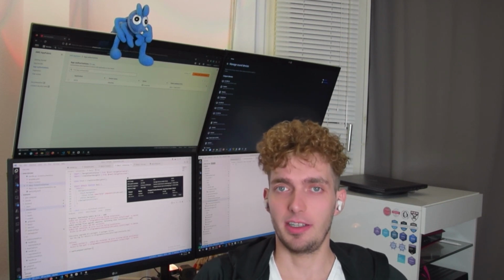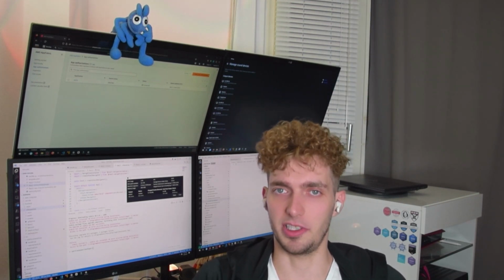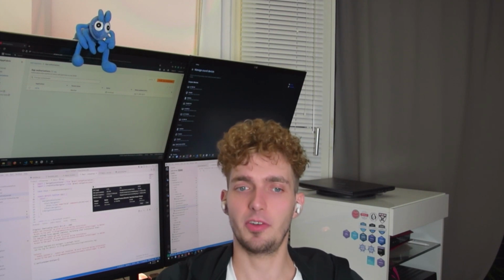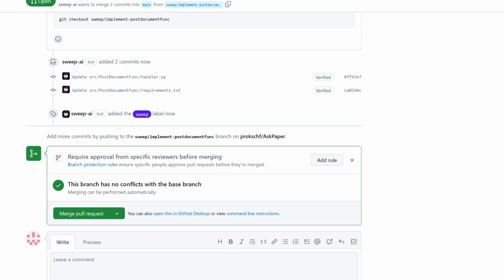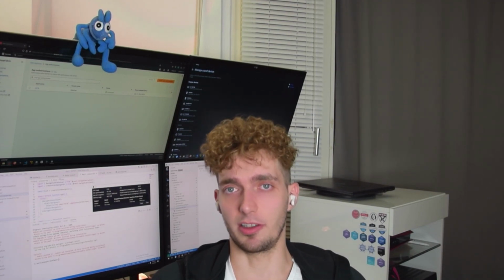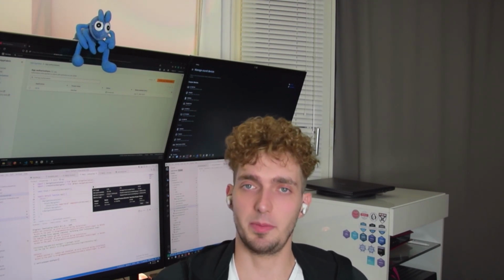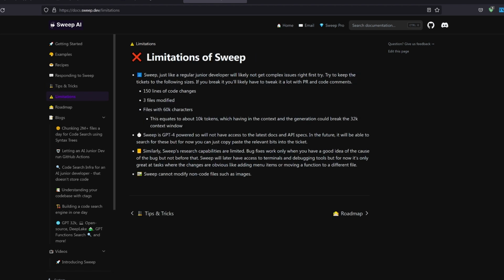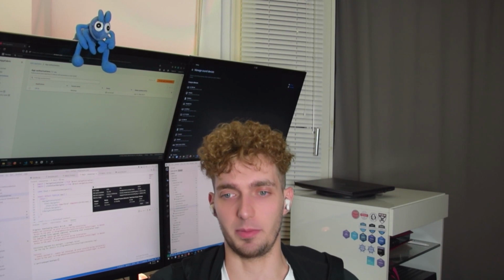I tried Sweep AI - and you should too!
Discover the transformative power of AI in software development with Sweep AI. This video explores how AI can streamline the coding process, from creating pull requests to managing backlogs.

Whether you're a junior or senior developer, learn how Sweep AI can make you a 1000x developer. Don't miss out on this game-changing tool that's revolutionizing the software engineering world.

Video Title: AI in Production Software Development: A Must-Know Tool for Software Engineers | Flowprodev.com

The video has information on AI in Production Software Development: A Must-Know Tool for Software Engineers, But it also tries to cover the following subjects:

AI In Manufacturing
Sweep AI Tool
GPT in Production Software

✅  About Flowprodev:

Welcome to Flowprodev, where Cloud Computing and AI meet creativity and fun!

Dive into my comprehensive How-Tos, free lectures, and updates on Amazon Web Services (AWS) and the fascinating world of GPT. Whether you're a tech enthusiast or a seasoned professional, my videos are designed to be engaging and informative without the dryness often associated with tech content.

Expect funny bits, memes, and a fresh perspective on AWS and AI.